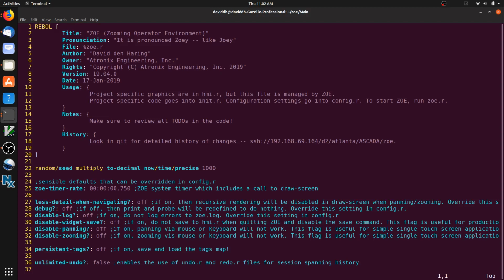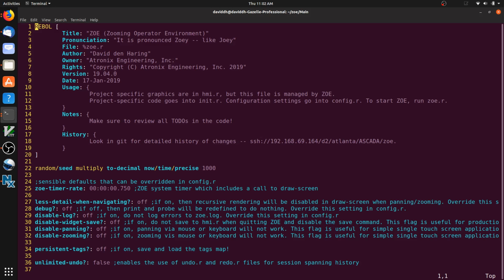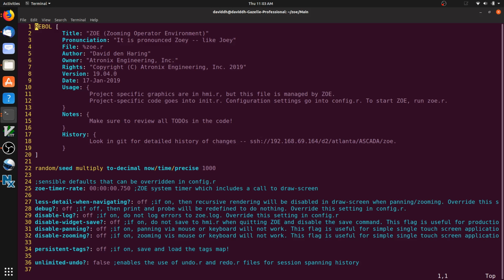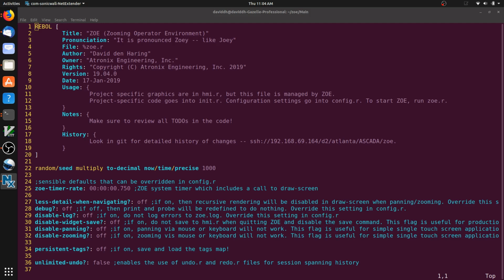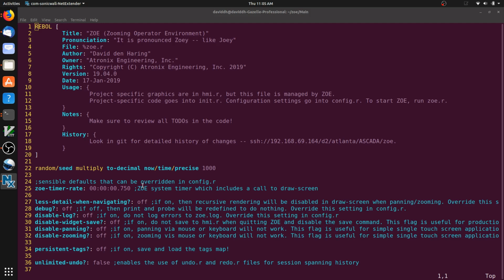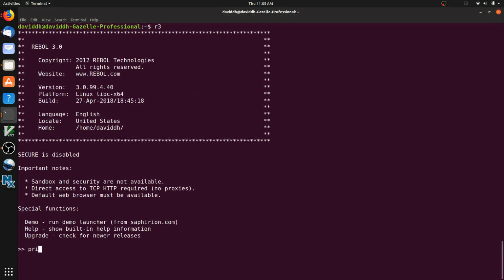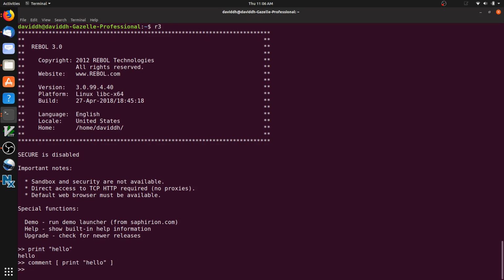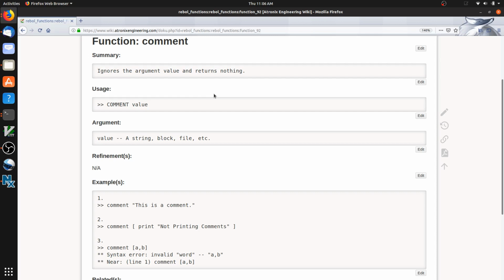Rebol quick start video - the Rebol header block and comments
This video by David den Haring introduces the Rebol header block for a script as well as code commenting. The semicolon makes an appearance, but it's not for what you think!

A ZOE source file is used as the main example in this video.

Errata: Anytime David mentions the "Rebol block", he is actually referring to the header block for a script. When he mentions argument lists not being commented, he actually meant to say that argument lists in Rebol are not comma delimited.